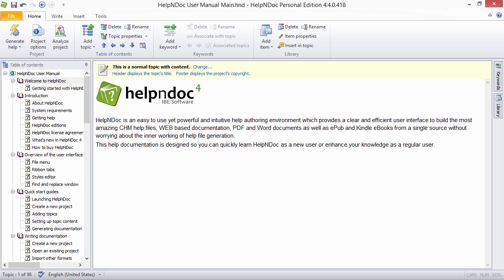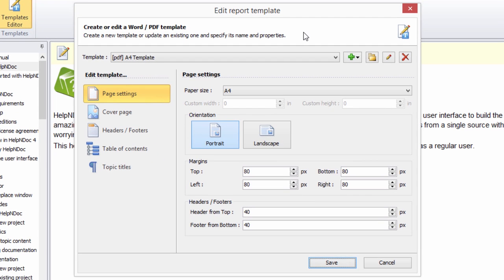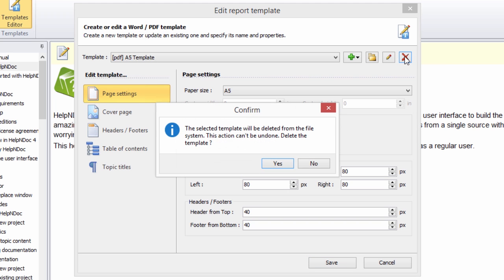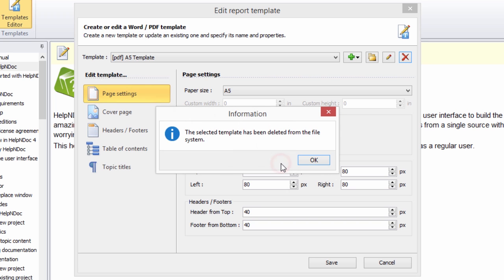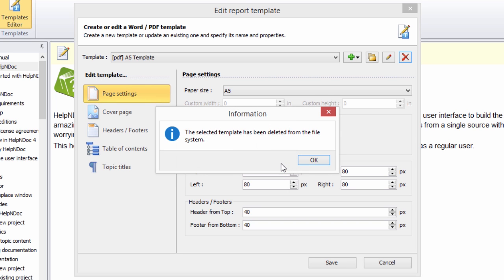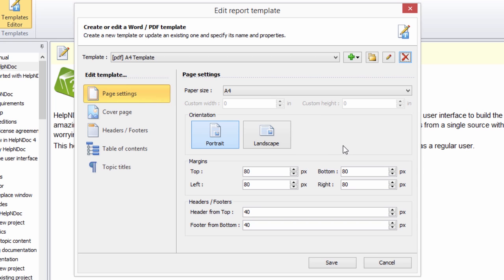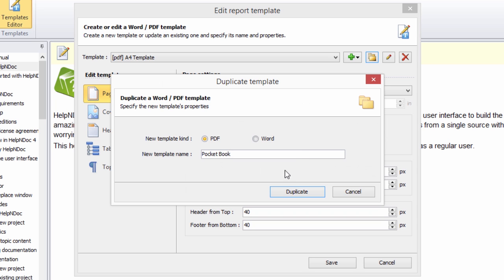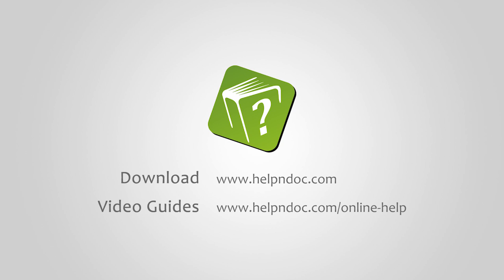How to delete a documentation template using the HelpNDoc help authoring tool (Step-by-step guide)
When a template becomes obsolete, it is simple to delete it. When you delete a template, you are permanently removing the template as well as its settings and properties.

To begin, click the Template Editor button in the Tools ribbon tab. This displays the "Edit report template" window.

Click the downward arrow for the Template menu to select the template that you'd like to delete. Then, click the Delete button to the right.
This displays a warning message. Click Yes.
This displays a confirmation message that the template was deleted.
Click OK to return to the "Edit report template" window.

If the template settings and properties need to be updated or the template needs a new name, it's recommended that you edit the template or rename it rather than deleting the template and creating a new one. Instructions for creating a new PDF and Word template and copying an existing template are outlined in another step-by-step guide.